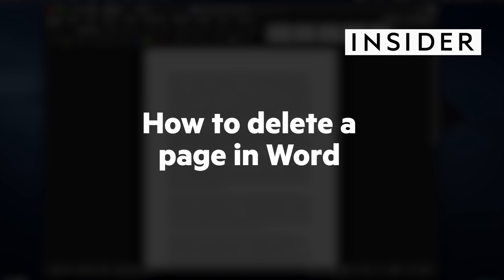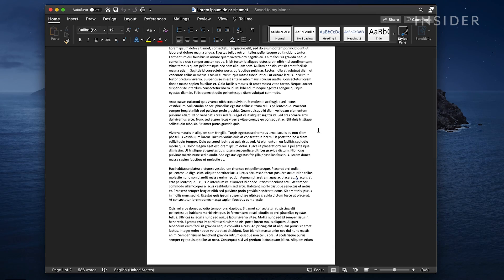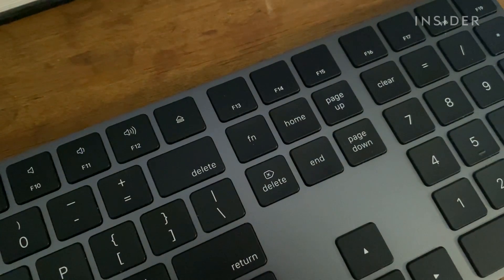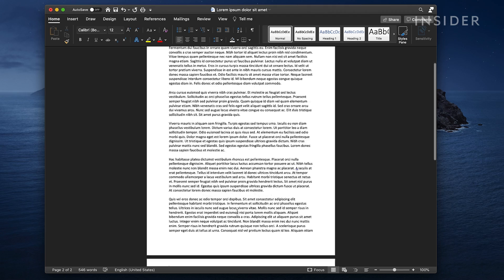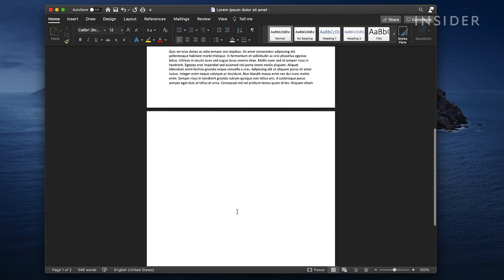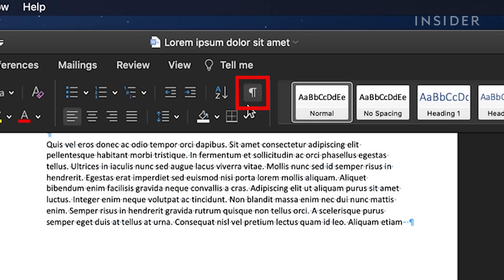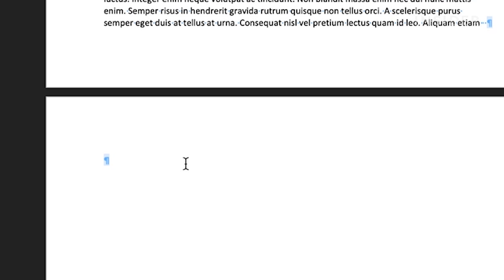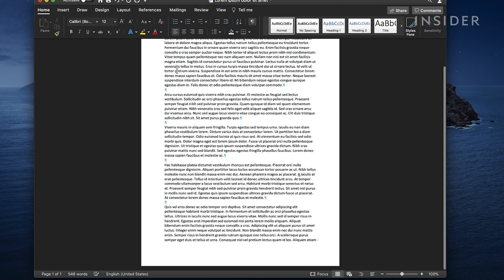How To Delete A Page In Word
0:00 Intro
0:08 Highlighting and deleting
0:25 Reducing font size

Follow this tutorial to learn how to delete an extra page that you don't need within a Microsoft Word document.